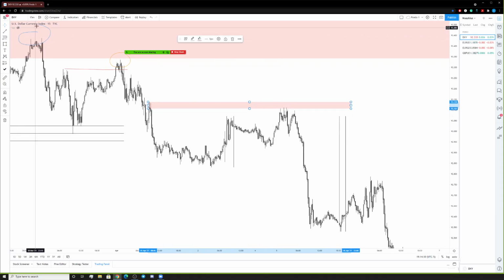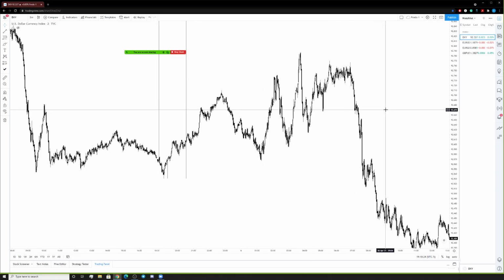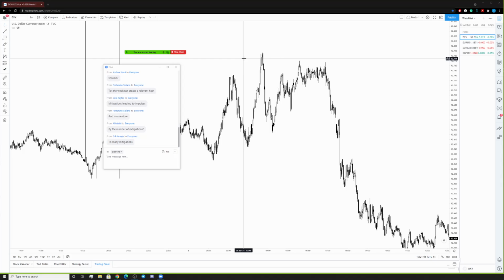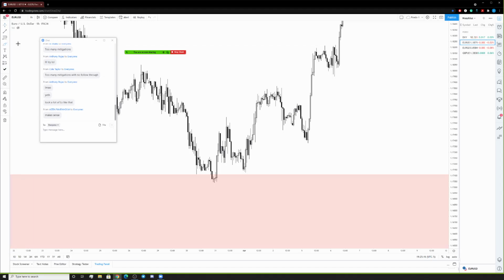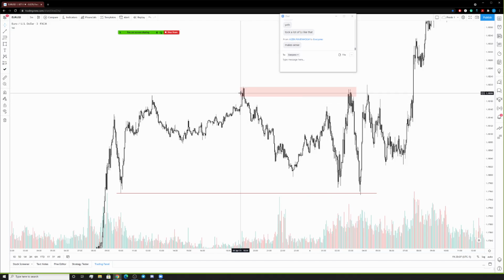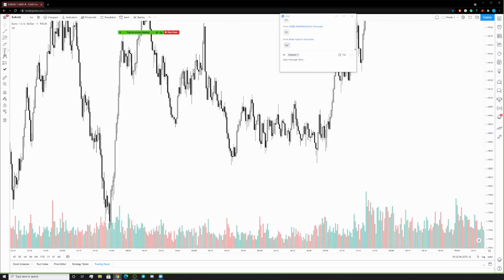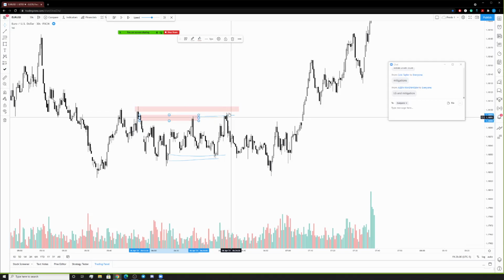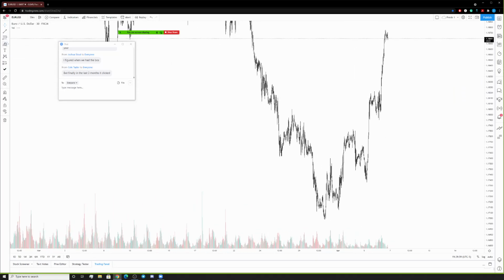Charting Session 103: H4 Market Context & Bias Validation (4/6/21)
Master higher-timeframe context and learn how to evaluate order flow strength before committing capital to intraday ranges.

Recorded April 6, 2021 · 34m · EURUSD

In this charting session, we review H4 market structure and define order flow as a sequence of mitigations. We break down the mechanical difference between strong order flow and weak order flow that fails to generate new highs or lows. Using live EURUSD charts, we explore why trading inside overlapping bullish and bearish mitigations creates a dangerous no man's land, and how waiting for liquidity sweeps and structural disruptions provides high-probability trade locations.

Key takeaways
- Measure order flow strength by counting mitigations: strong flow displaces quickly in one or two touches, whereas weak flow consumes multiple mitigations without making progress.
- Treat overlapping bullish and bearish mitigations as no man's land and refrain from taking directional trades until price breaks out.
- Do not treat liquidity pools as immediate trade triggers unless higher-timeframe structure confirms the move.
- Wait for liquidity sweeps accompanied by order flow disruption to establish low-risk entries with tight invalidation levels.

Chapters
00:00:00 H4 Market Context & Bias Validation
00:01:34 Solidified Points & Bullish Order Flow
00:04:43 Efficient vs Inefficient Data Concepts
00:06:57 Sequence of Mitigations: Order Flow
00:11:51 Strong vs Weak Order Flow Comparison
00:13:04 EURUSD Analysis & Wick Targets
00:15:04 EURUSD Range & No Man's Land
00:19:42 Liquidity Grab & Optimism Model
00:21:26 Range Consolidation & Disruptions
00:26:51 Narrative & Structural Confluence
00:29:11 Content Security & Final Updates
00:32:19 Closing & Final Q&A